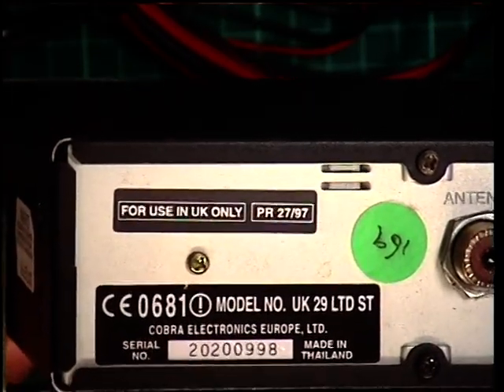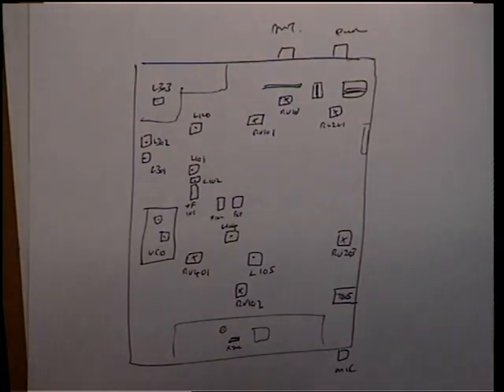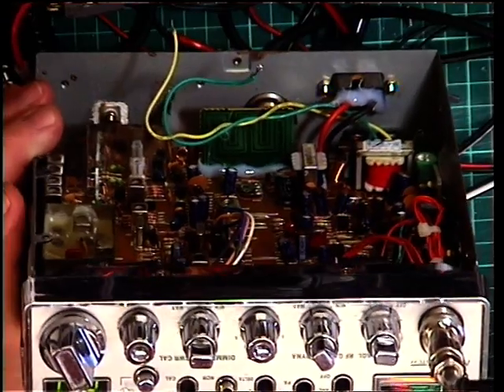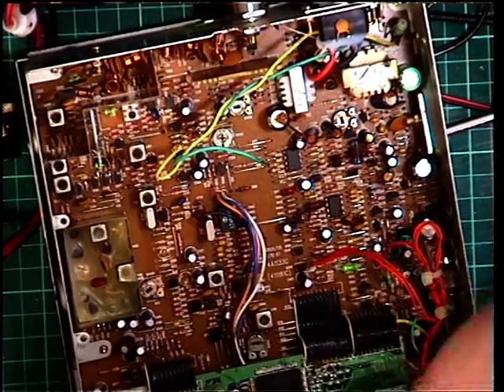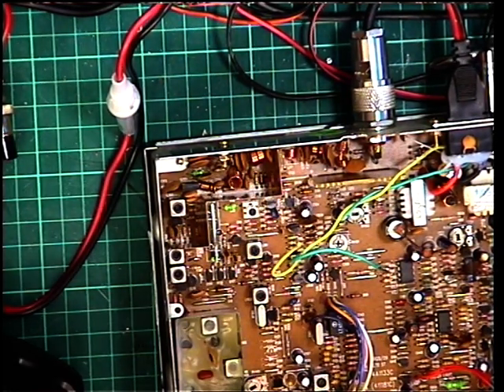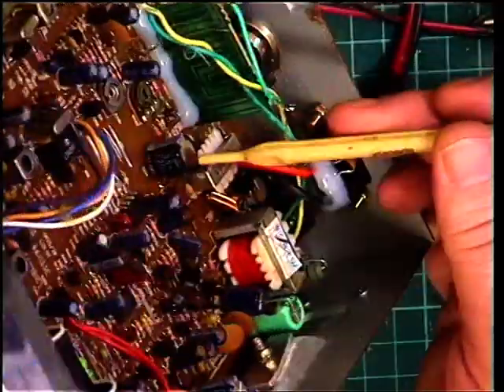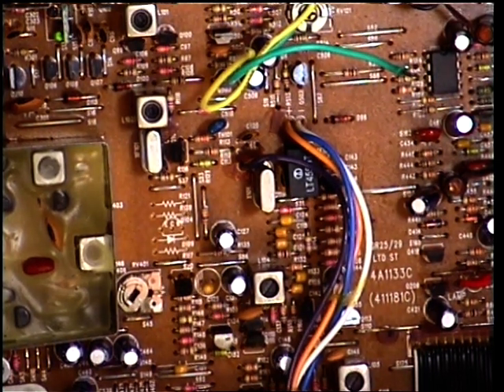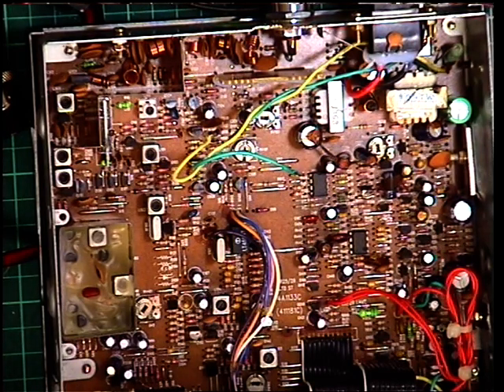Cobra UK29LTDST PR27/97 UK CB radio (mobile) Transmit alignment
Richard Shireby, G0OJF, discusses transmit alignment of the c2002 Cobra UK29LTD ST CB radio. This is an FM  80 channel UK use only set offering both the 40 unique UK FM channels & the 40 EU channels as well. In this video the centre frequency chosen for tuning was UK 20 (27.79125) as there is no interest in the EU set of channels at this end. Otherwise the set would have been tuned on UK channel 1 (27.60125) being the centre of the radios 80 available channels. At least this one managed 4W. I can't say the build quality impresses though.. Radio has built-in SWR meter. Dimmer actually dims both the display & meter lamp for a change.